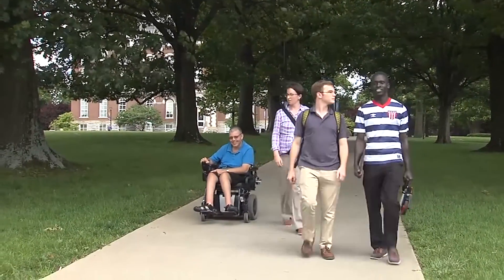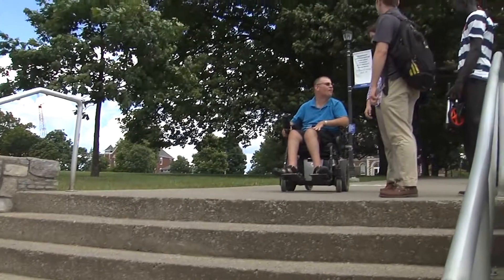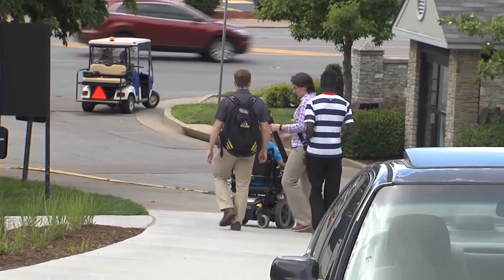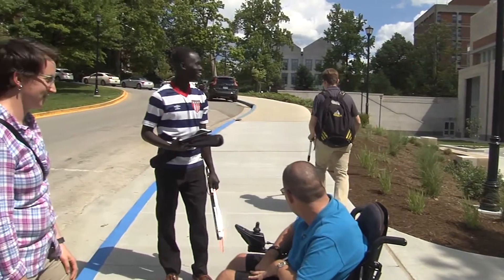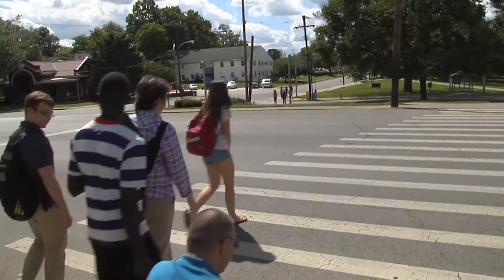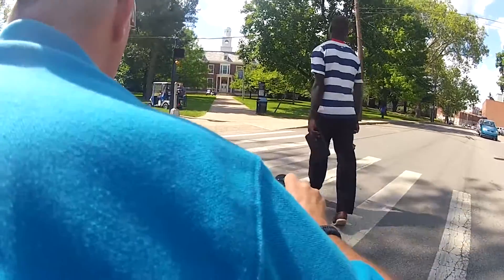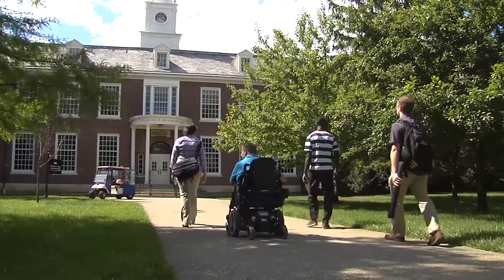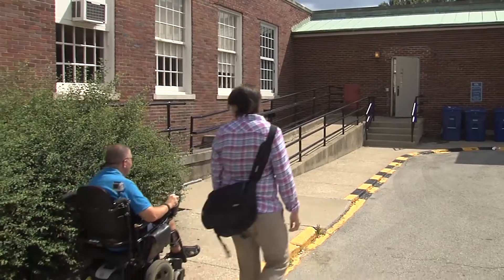Students & Staff Motivated to Map Accessibility on UK's Campus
Watch how a team of UK students and staff are working to map the most accessible routes for everyone who visits our ever-changing campus.